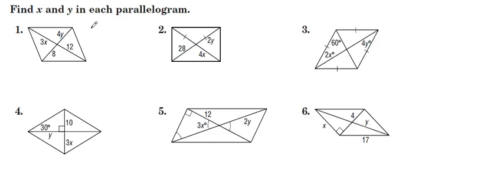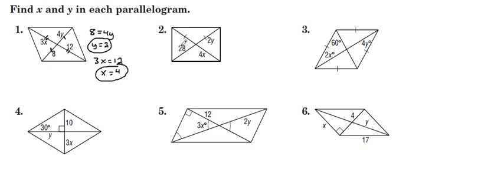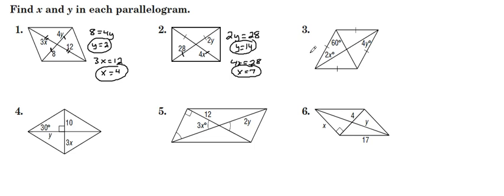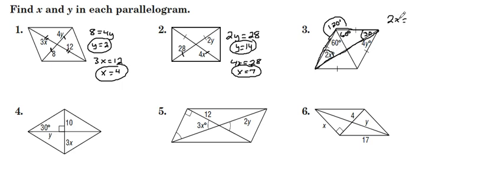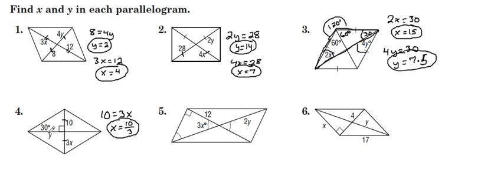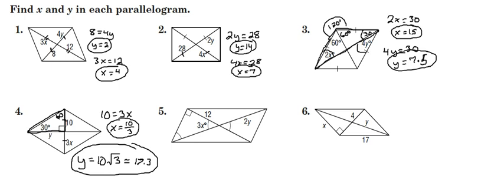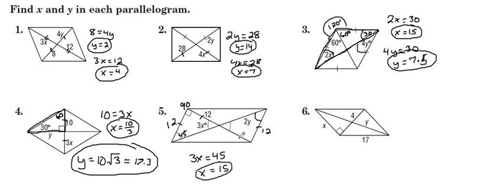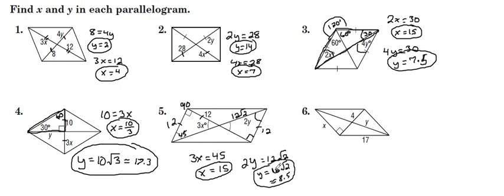Solving for Parts of Parallelograms